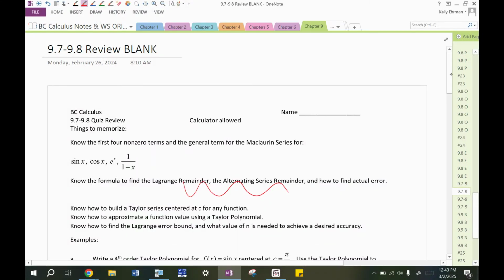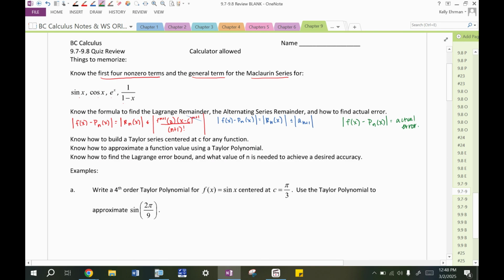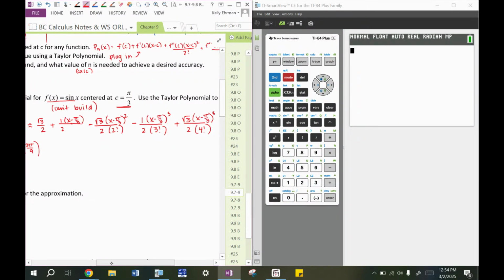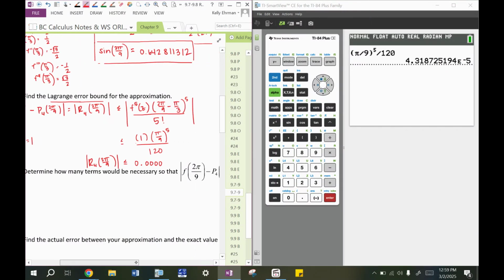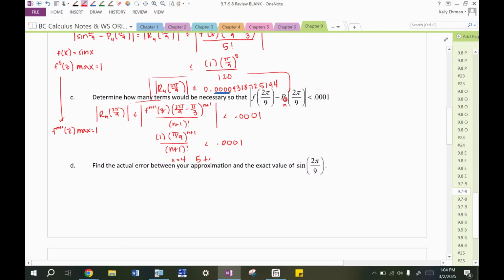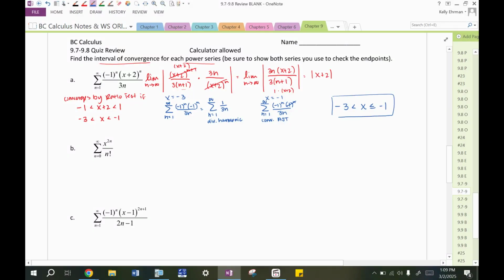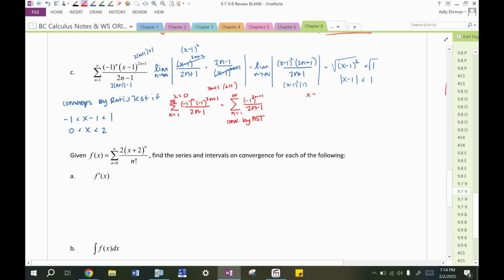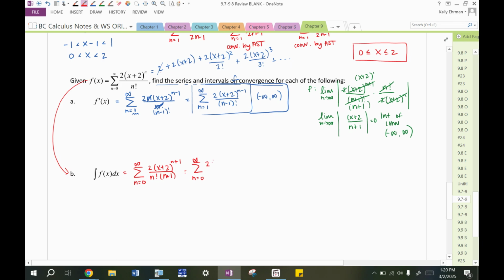9.7-9.8 Quiz Review KEY